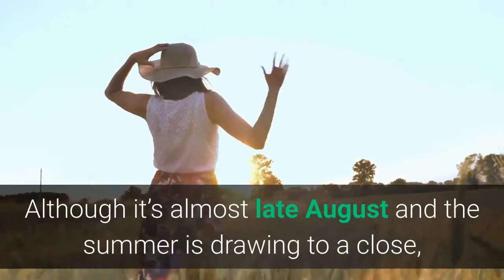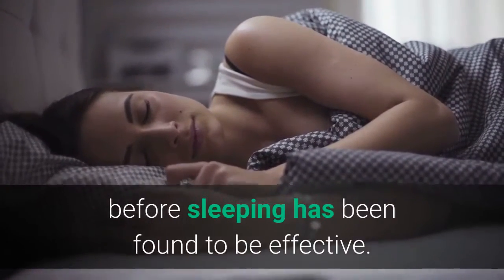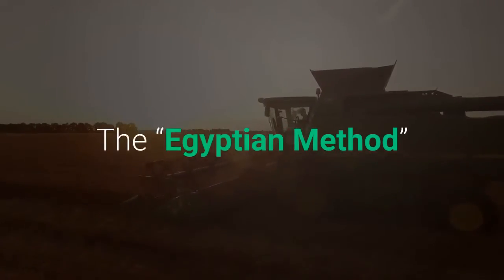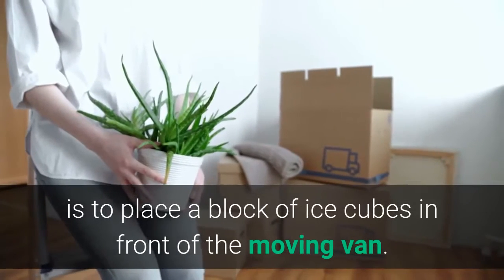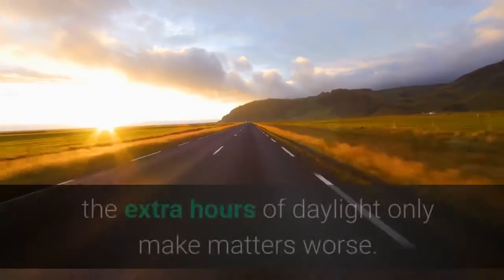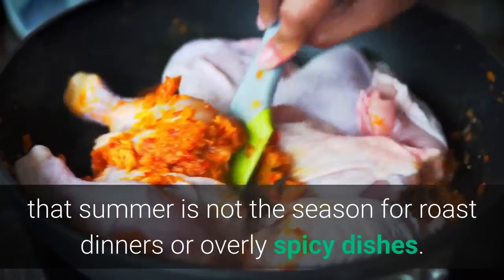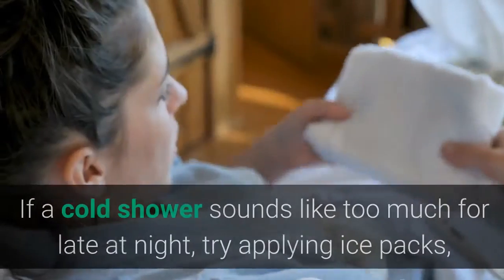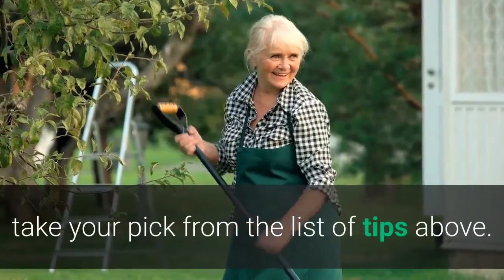10 tips to finally get sleep in hot weather - how to sleep in hot weather - 10 tips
10 tips to finally get sleep in hot weather -

Hey! Are you looking for answers to life’s biggest questions? Whether you’re into recent discoveries, space exploration,, true stories, fitness, fun tests, and riddles, or useful tips for self-improvement, psychology, gadgets, or just your day-to-day routine, there’s something for everyone!

If you’ve got a thirst for knowledge that never quits, then join a community of tens of millions and growing! We have a good time, so take your shoes off, kick back, and make yourself at home here on the Sun Bright of life!

1. Al quran mp3 read and listen saad alghamdi full ofline
2. Hits rap ringtones - best hip hop music
3. Girly wallpapers special